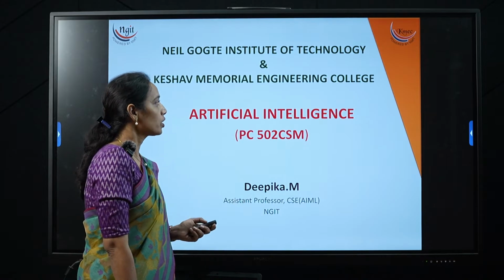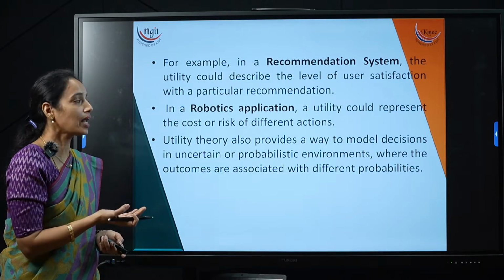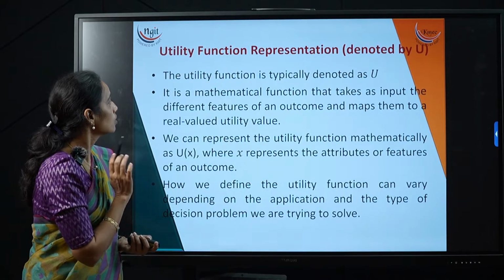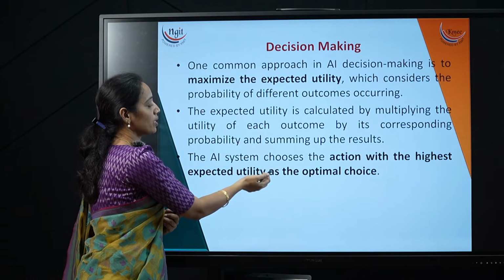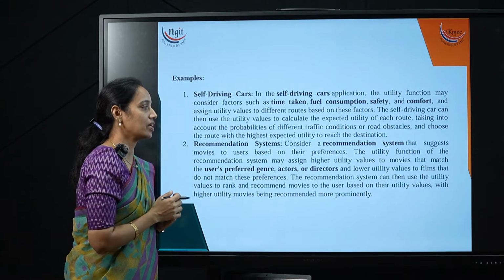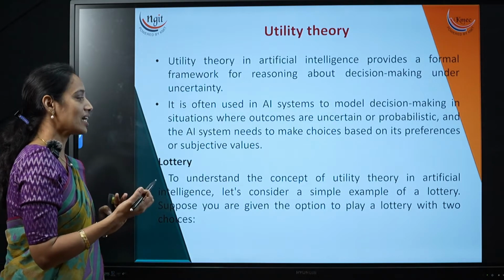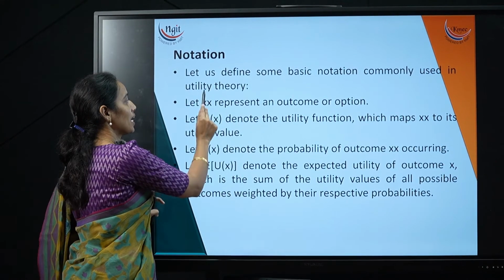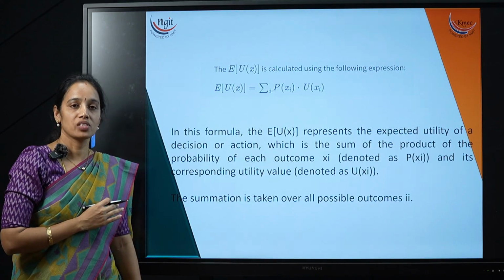3.6 Utility Theory